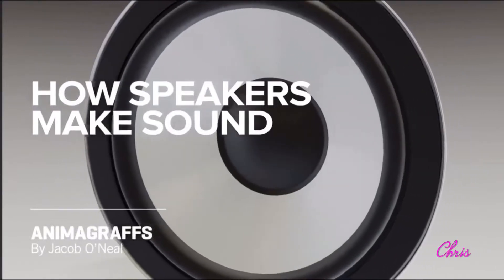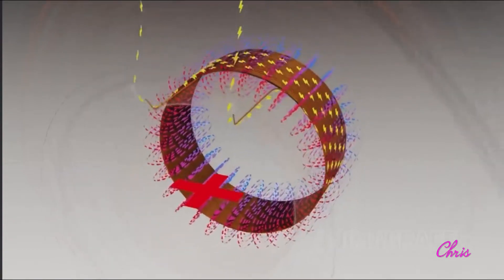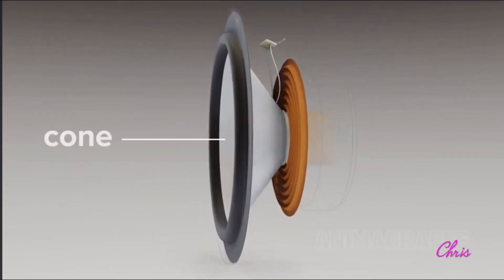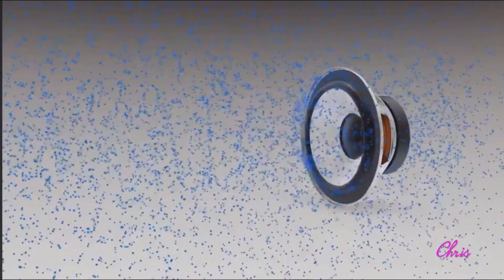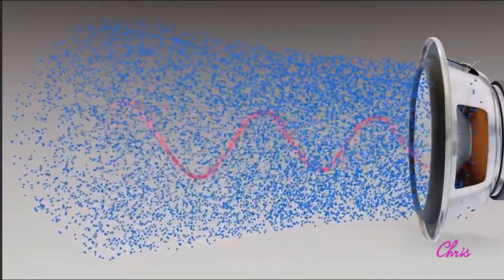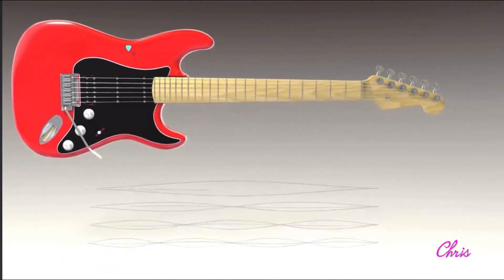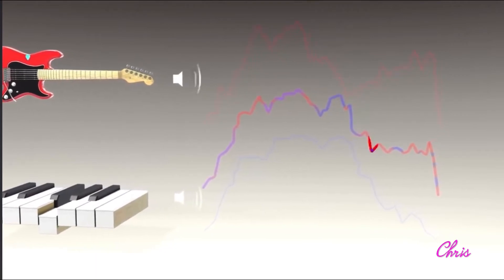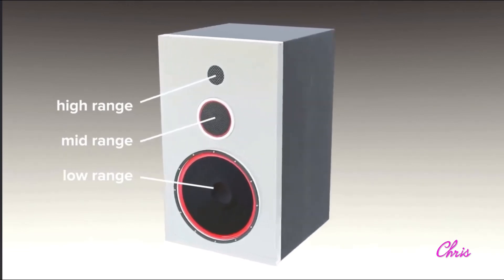How Speaker Make Sound